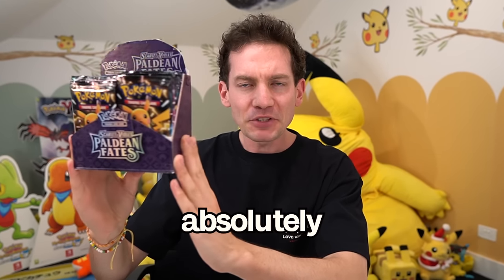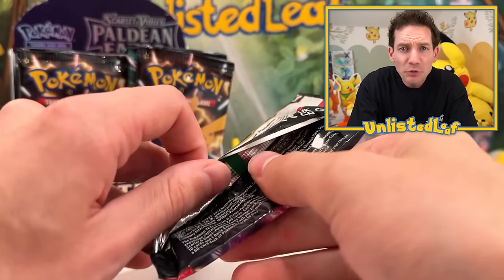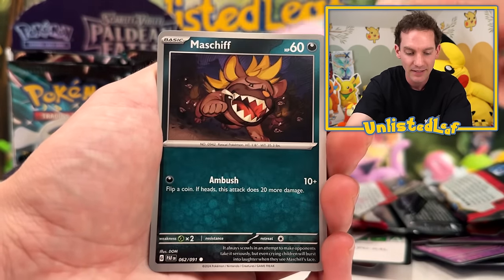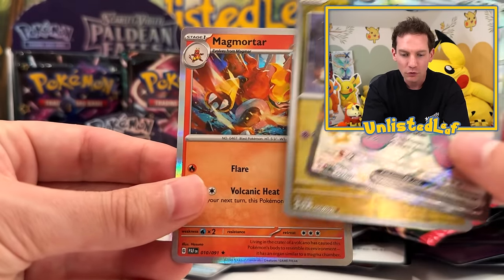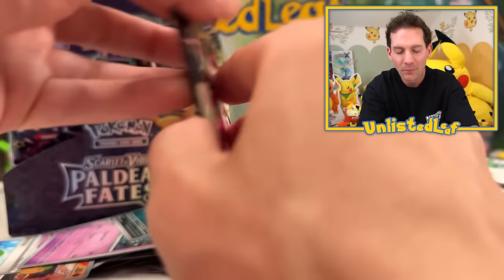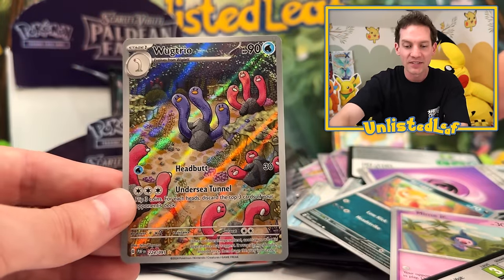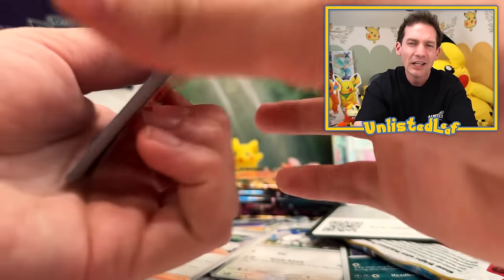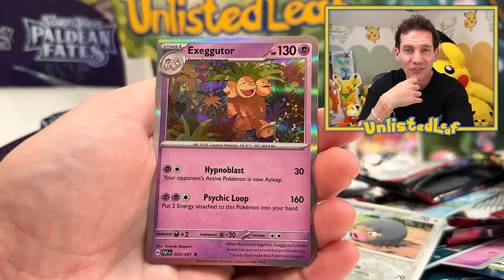The Pokémon Paldean Fates Booster Box Opening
Today we are opening 36 Pokémon Paldean Fates Booster Packs! Can we a brand new Full Art Charizard ex out of this new Pokemon Card set or a new Gold Pokemon Card?! What's inside this never seen before Pokemon Card Booster Box?